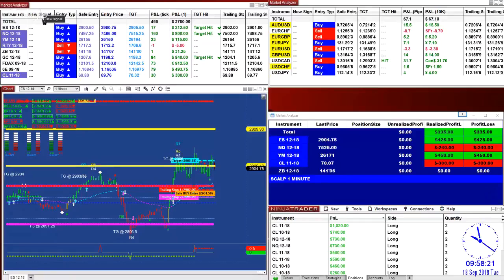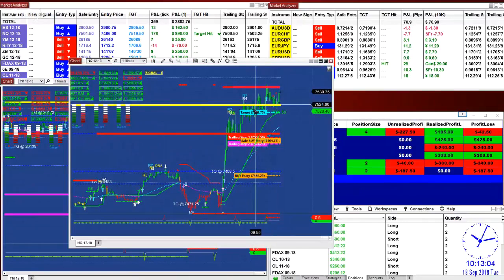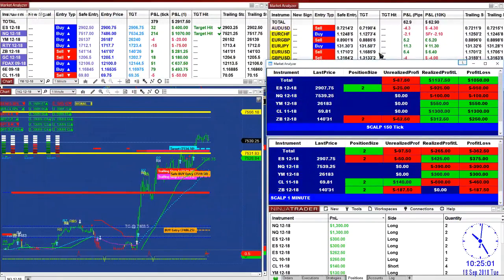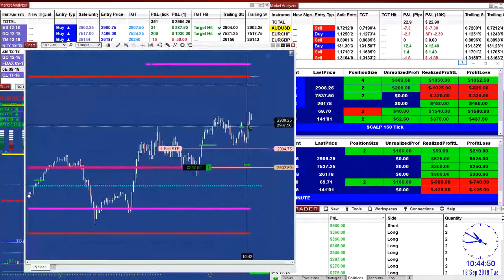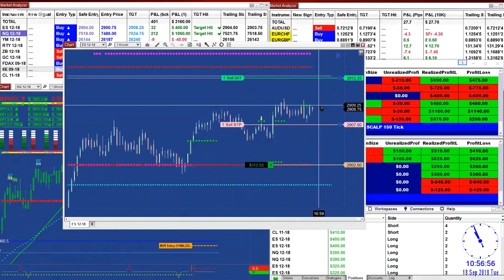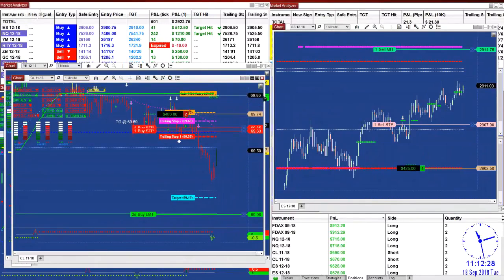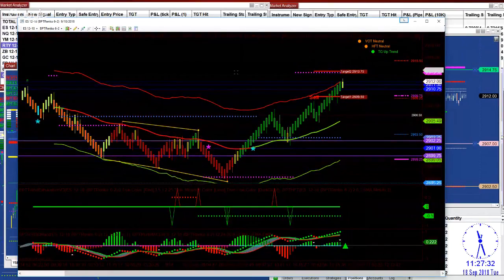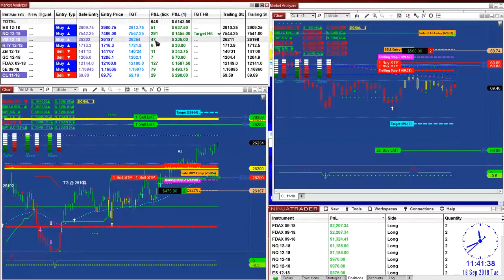Automated Trading, Automated Trader, BEST PRO TRADING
Risk Disclosure